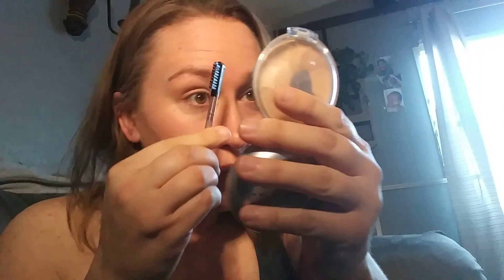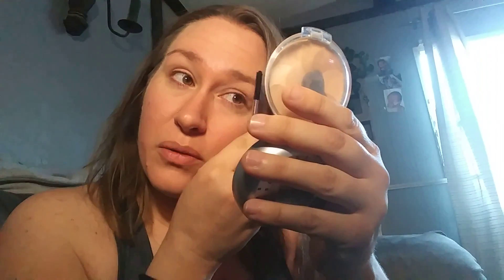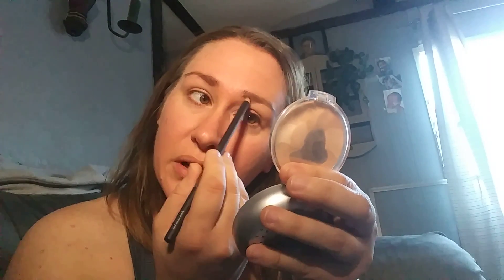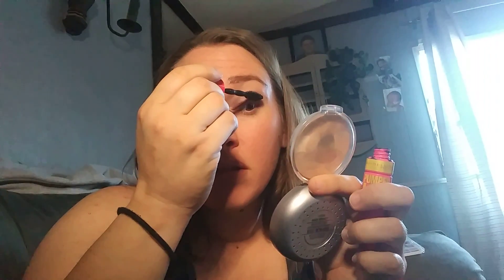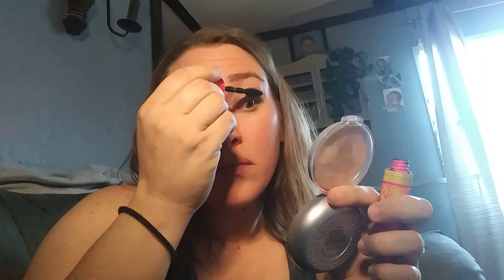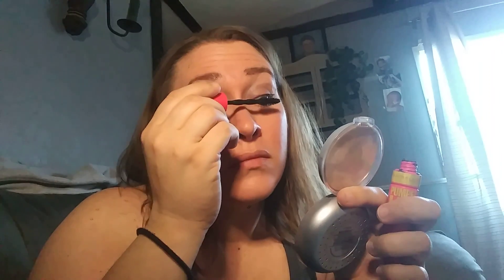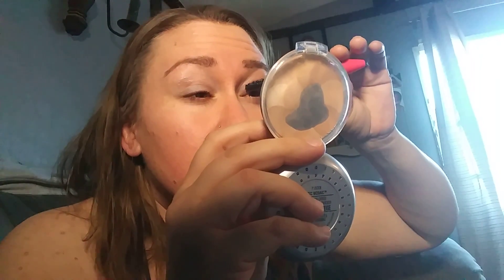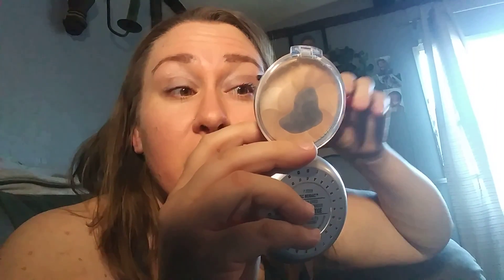Ready for the day!!!!!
having fun with makeup